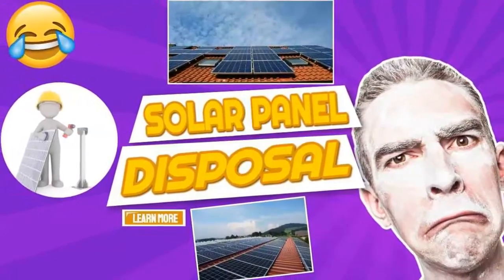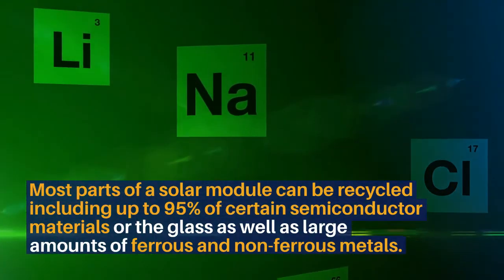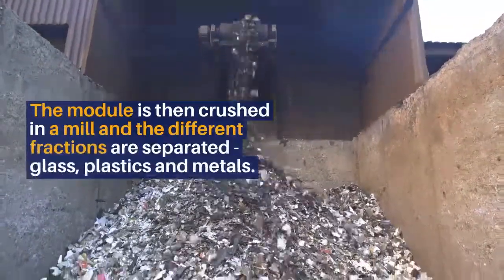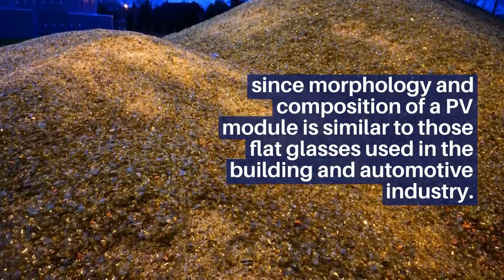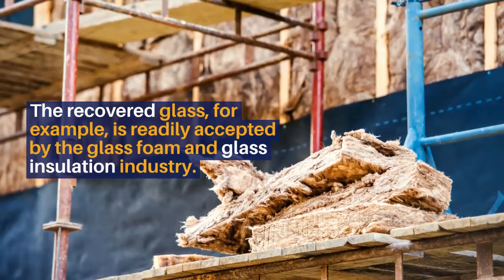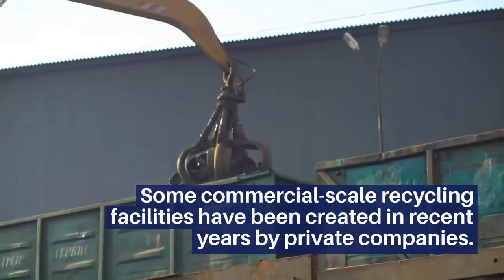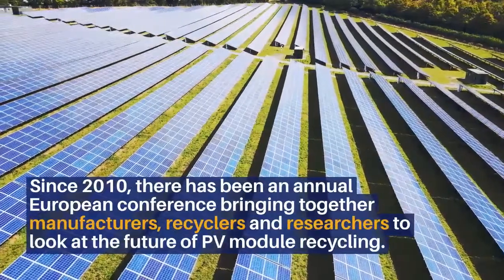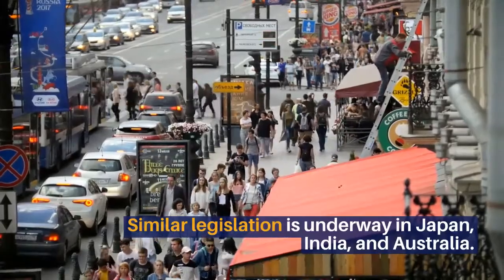Solar Panel Disposal - Solar Panel Recycling - End of Life Photovoltaic Cell Recycling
Our video is about the Solar Panel Disposal topic   but we also try to cover the   subjects:
- solar panel recycling
- solar panel waste
- used solar panels

So you would like to know more about Solar Panel Disposal, I did too and here's the video I made.
Solar Panel Disposal interested me so I did some research and published this on YouTube.
Sometimes a video is much easier to see than reading an article about Solar Panel Disposal

Problems seeing the video?
The video quality you can anticipate a minimum of 91% of the time when you enjoy YouTube on an ISP ( Web Service Service Provider) in a particular area. Here's what each ranking indicates:

 HD Verified: you ought to anticipate smooth playback most of the time when enjoying HD YouTube videos.

Do you see green parts while viewing the video?
Can you hear the audio of a YT video on your computer, however, the video gamer is green? If so, try enjoying the vid in a different internet browser

 Thanks for seeing this video concerning Solar Panel Disposal. We really hope that you liked our video clip, as well as you, and obtained a great deal from it.